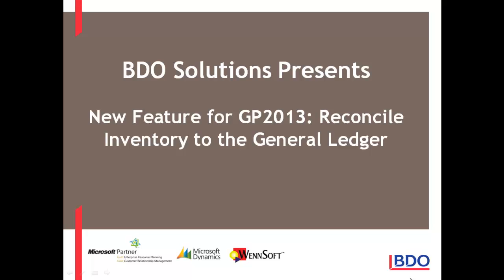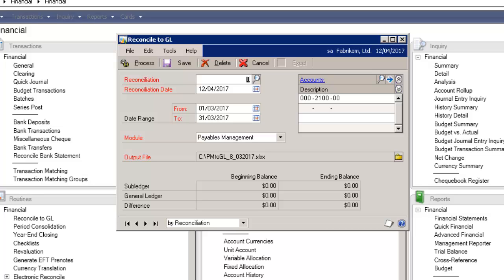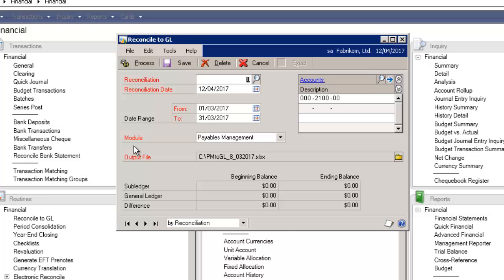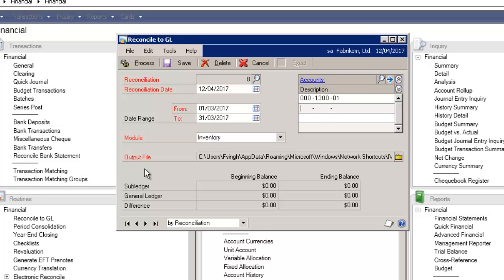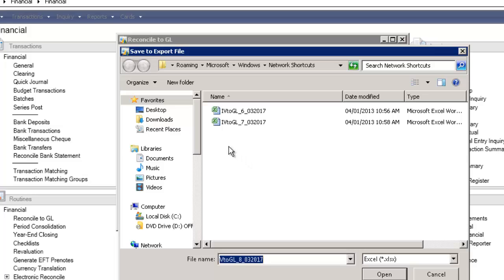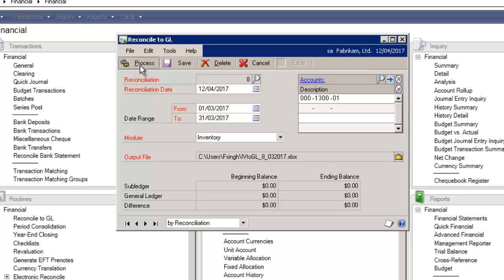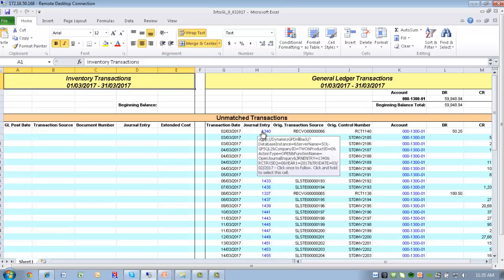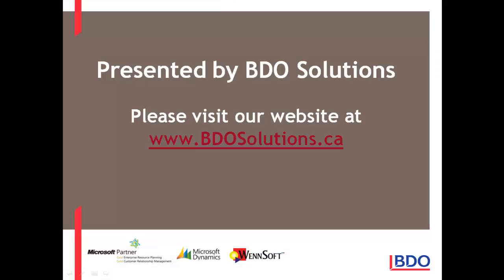Microsoft Dynamics GP 2013 - Reconcile Inventory to the GL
- Microsoft Dynamics GP 2013, you can use Routines in the Financial Module to reconcile inventory to the general ledger.